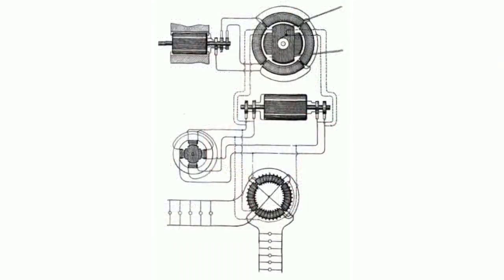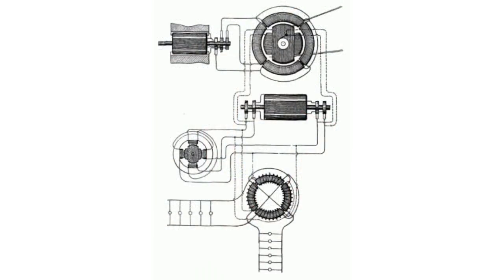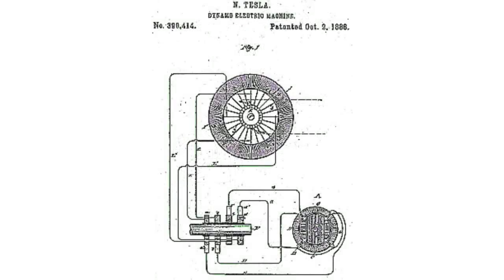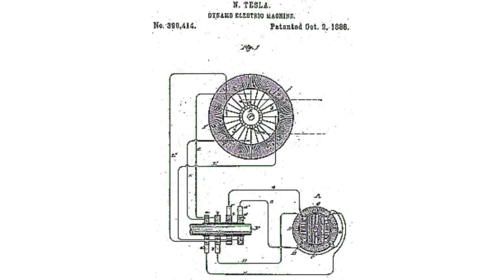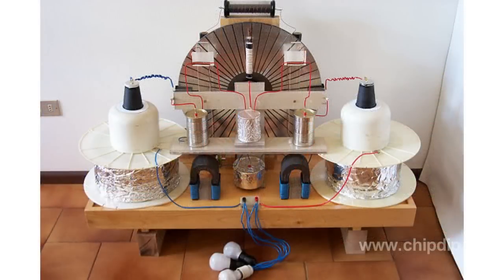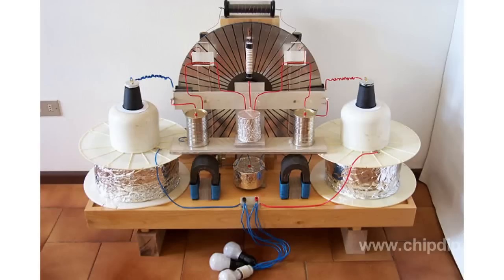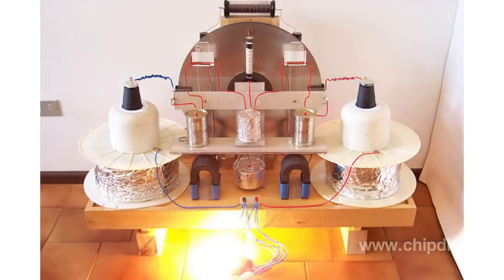Tesla's Dynamo-Electric Machine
Tesla's Dynamo-Electric MachineNikola Tesla, a famous physicist, had plenty of ideas about how to receive power. And one of them was getting it from environment. It wasn't long before Tesla realized that a regular electric machine would not be able to directly get power from the space. This made him turn his efforts to constructing of a so-called "turbine". The turbine was very regular in shape - metal plates rotating inside the supporting case.The same shape comes up in a different patent, which is this time called a "Dynamo-Electric Machine". The dynamo that consisted of metal plates rotated between the magnets producing electric current.Tesla's construction is different in the two key aspects. First of all, the scientist used a magnet that was bigger in diameter than the disc. So the magnet covered the disc entirely. Secondly, he divided the disc intro sections with spiral curves coming out of the centre towards the outer edge. Because the physicist had a magnet that entirely covered the disk, he used the entire surface of the disc to generate current. Not only did this increase the amount of generated current, but since the current was forced to move from the center towards the edge, it made all the current available to the outer contour.  The motor begins to rotate when fed with the flowing current. Both, the generator and the electromotive disc appear to be installed inside the magnetic shell.  Since the speed of the disc's rotation grows, the current produced in such rotation strengthens the magnets, which leads to generation of even more current. Such current first flows towards the disc of the motor, which increases the speed of the system. At a certain point the speed of the two discs becomes so high that the magnetic field generated by the current becomes strong enough to support the operation of the dynamo-motor by itself.Anyways, a dynamo is a virtually "fuelless" generator. It was born as a creative invention, which utilizes one of the core principles of the nature - counteraction for any action - and turns into a reaction that is supplementary with respect to the initial action. Instead of the reverse counteraction that would slow down the system, the reaction of the environment adds power to the system.